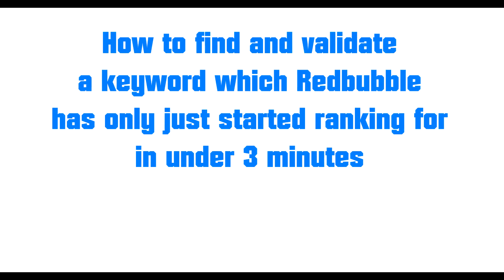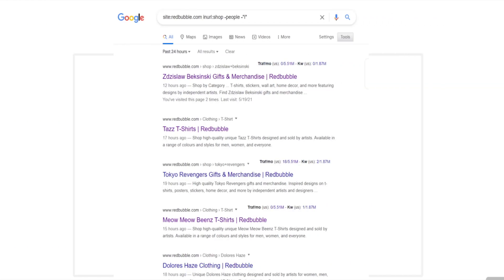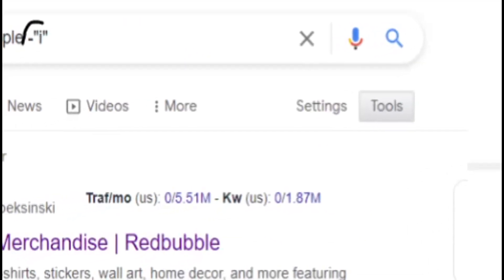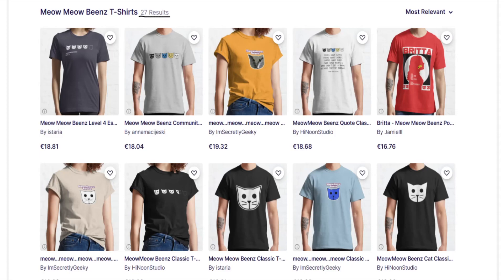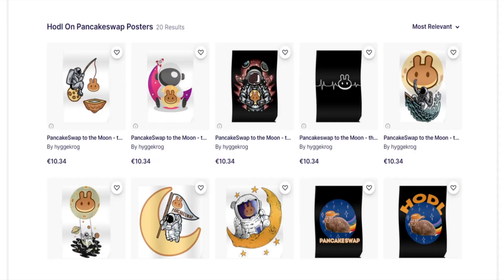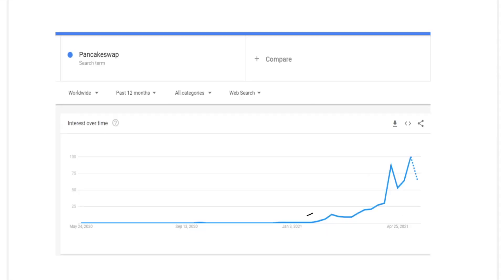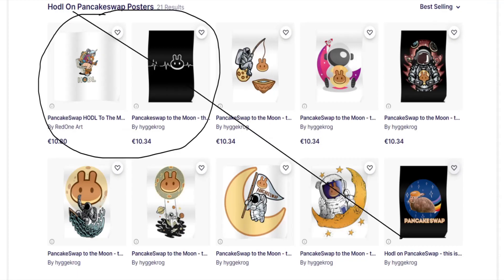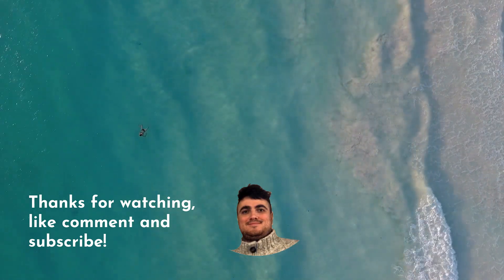The BEST and SIMPLEST method for doing Redbubble keyword research and validation in 2021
🚀🚀MY FULL YOUTUBE PLAYLIST GETTING STARTED WITH PRINT ON DEMAND 2021/2022🚀🚀 This guide is supposed to be a VERY quick explanation on how to find and validate a newly ranking trending keyword on Redbubble in under 3minutes

The idea behind this video is to show people a very easy method of finding words on Redbubble without thinking of anything for themselves

The first part of the search operator makes sure you're browing only pages on redbubble's own site

The inurl: part of it removes shops, other people's designs etc. This leaves you with ONLY redbubble search result pages

This is exactly what we want

The final part of this beautiful Redbubble SEO and keyword trick is to then put it on "ranking in the last 24 hours on google"

Using the steps shown in the video

This method is completely free, all tools used and shown are also completely free

Start finding some killer keywords and niches today for redbubble

I've made it my goal to give people the tools to sell using SEO and organic research on Redbubble.

0:00 Introduction, what this video is about "how to find and validate a keyword which Redbubble has started ranking for recently"
0:10 The three steps, using search operators to find a keyword, check what the keyword is and for copyright, finally validating the keyword using various different resources
0:36 What is the search operator method for Redbubble, how does it work, how does it help me find Redbubble keywords
0:55 Copy and paste this into google to find keywords
1:06 How to set google to only show you fresh trending keywords
1:39 First example, fail, because it's a game, and therefore is copyrighted most likely
1:55 Second example "pancake swap" keyword, didn't like it because Redbubble doesn't appear on the SERP, which is important in terms of redbubble seo
3:00 A good example using this method which can lead to some sales on Redbubble